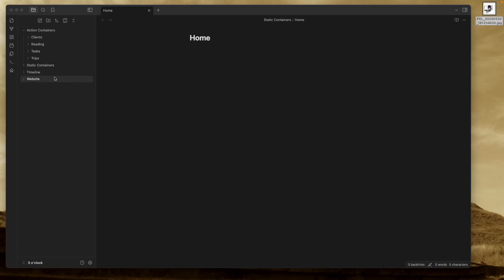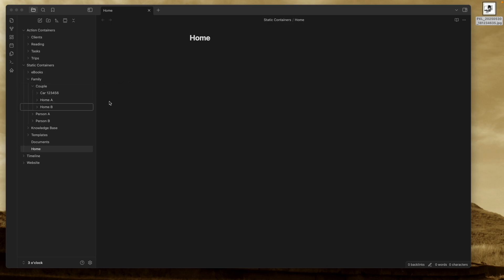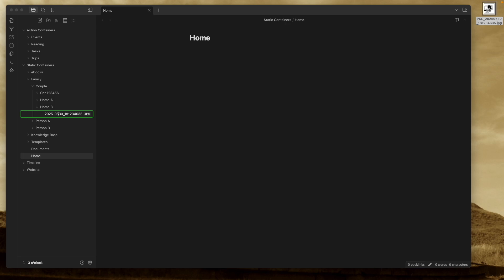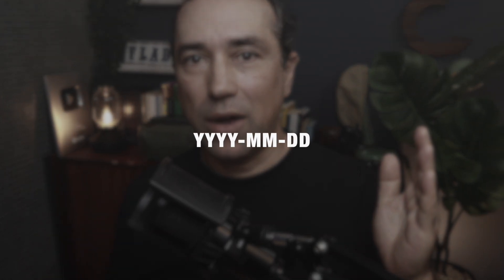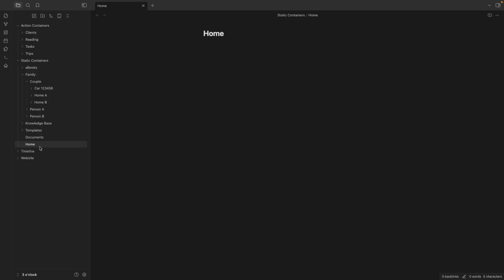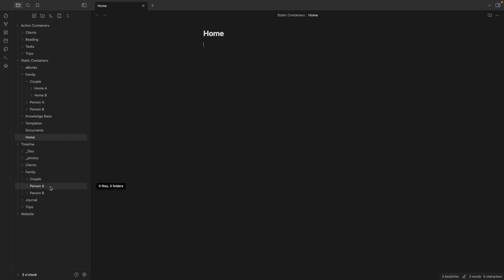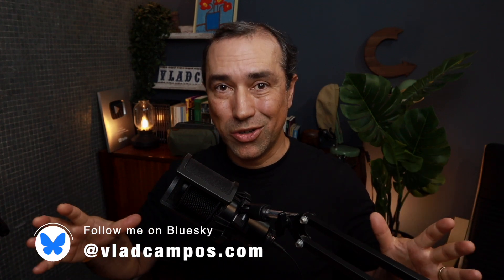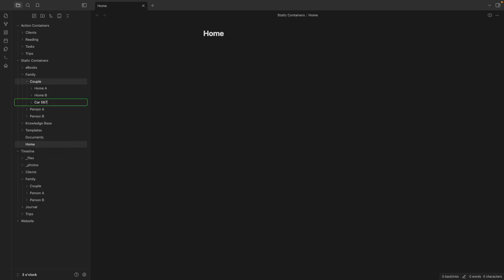ep.4 - How I save Obsidian notes for the future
There are situations where we need to save information for the future and have no exact idea when we'll need it. In today's episode, I'm sharing a strategy I used this past weekend.